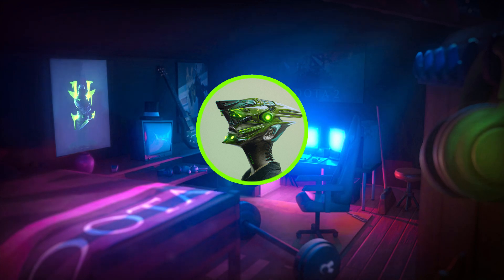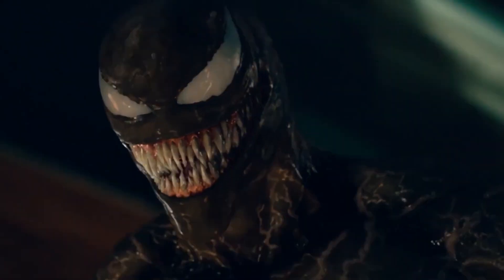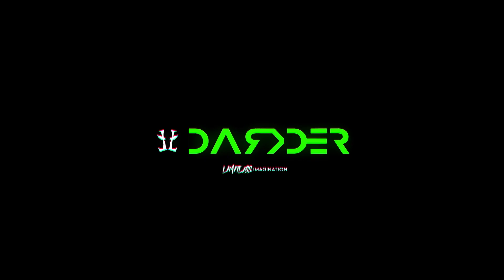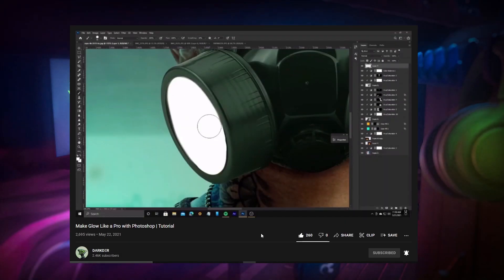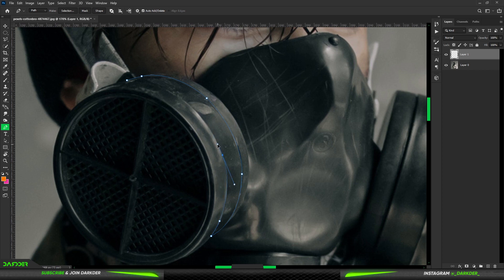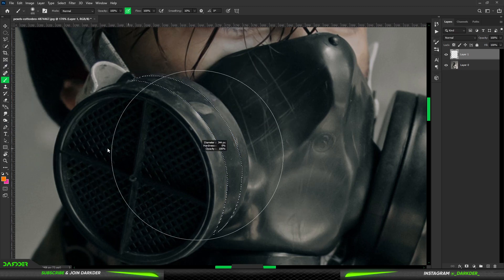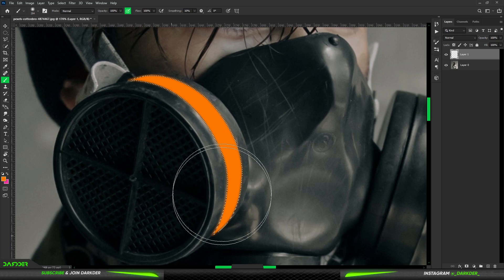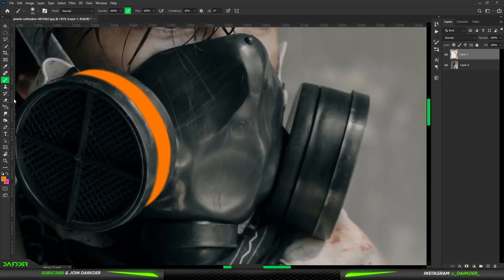I Made The Gas Mask Glow | Photoshop Tutorial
In Todays Photoshop Video I Made a Gas Mask Glow.

Stock Image

I will see u in my nxt viddy
BYE BYE !

                                  ( Reuse allowed )